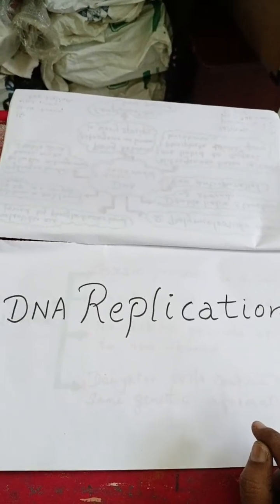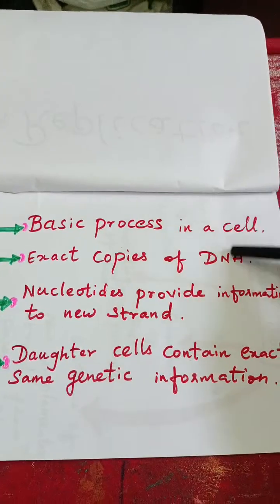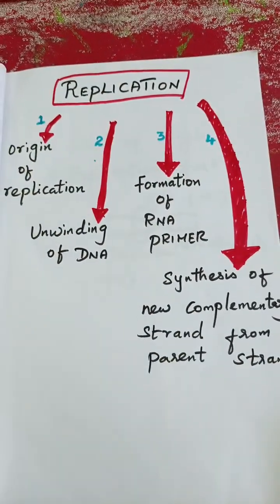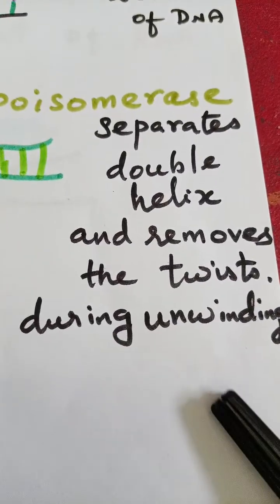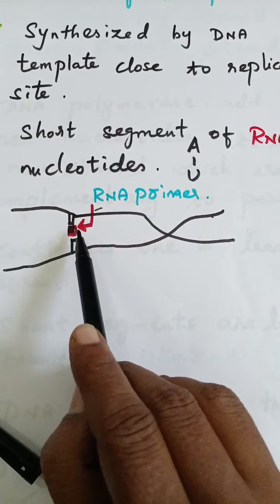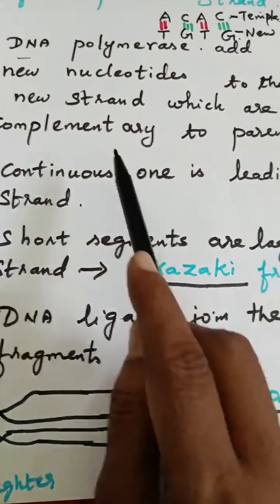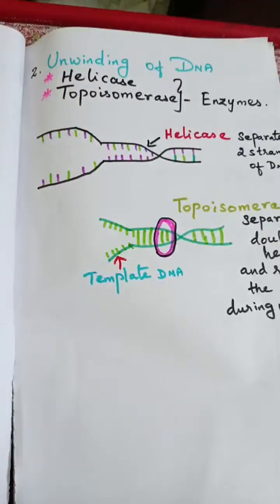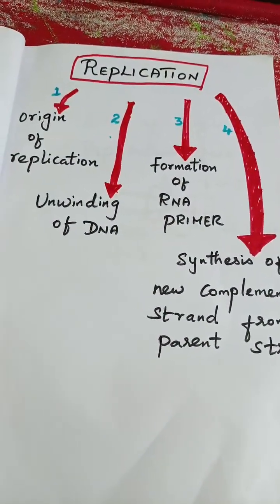"DNA REPLICATION" An easy understandable Life process which guide you to prepare well for your exam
DNA Replication
DNA replication is the process by which a cell makes an exact copy of its DNA before cell division. This process is crucial for the transmission of genetic information from one generation of cells to the next.

*Key Steps:*
1. *Initiation*: The replication process begins with the unwinding of the double helix at a specific region called the origin of replication.
2. *Unwinding*: An enzyme called helicase unwinds the DNA double helix, creating a replication fork.
3. *Synthesis*: An enzyme called primase adds short RNA primers to the template strands, providing a starting point for DNA synthesis.
4. *Elongation*: DNA polymerase reads the template strands and matches the incoming nucleotides to the base pairing rules (A-T and G-C). It then links the nucleotides together, forming a new DNA strand.
5. *Proofreading*: DNA polymerase also proofreads the new DNA strands, correcting any errors that may have occurred during synthesis.

*Important Features:*
- *Semiconservative replication*: The resulting DNA molecules contain one old strand (the template strand) and one newly synthesized strand.
- *Leading strand*: One strand is synthesized continuously in the 5' to 3' direction.
- *Lagging strand*: The other strand is synthesized in short, discontinuous segments called Okazaki fragments.

*Significance:*
DNA replication is essential for:

- *Genetic inheritance*: Ensuring that the genetic material is passed on accurately from one generation of cells to the next.
- *Cell division*: Allowing cells to divide and multiply, which is crucial for growth, repair, and reproduction.

DNA replication is a complex and highly regulated process that ensures the faithful transmission of genetic information.